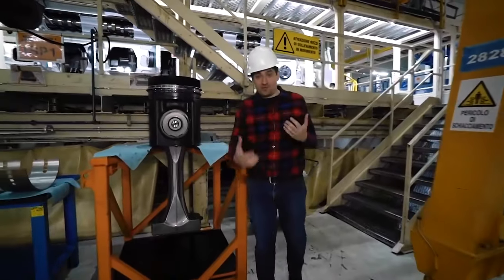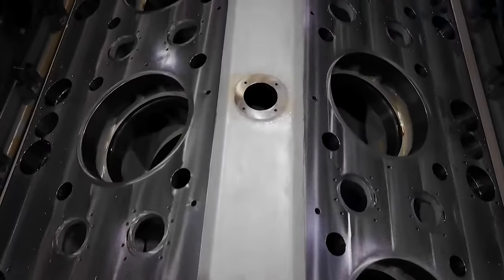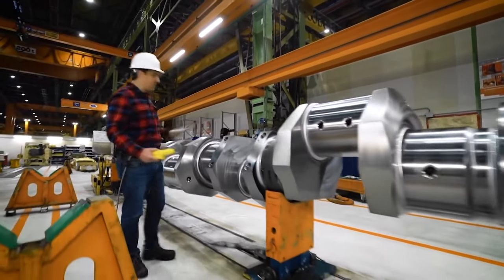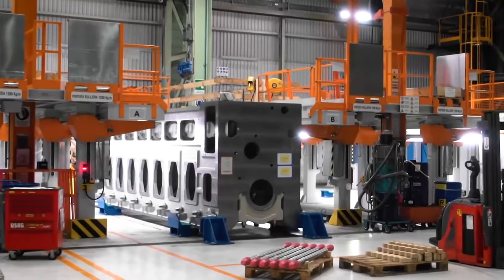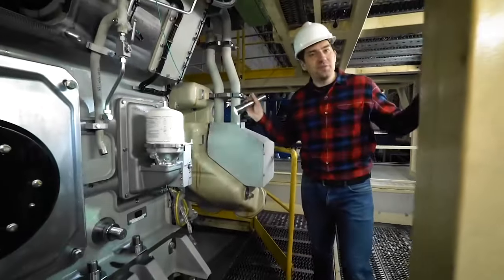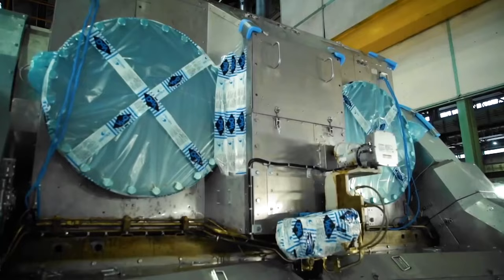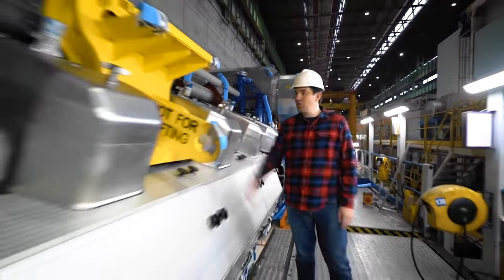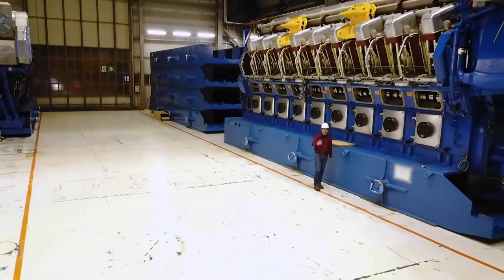How The World's Largest Cruise Ship Engine Is Made | Monster Machines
How are the world's largest ship engines assembled?

Monster Machines is a program about the creation and organization of the giants of modern engineering.